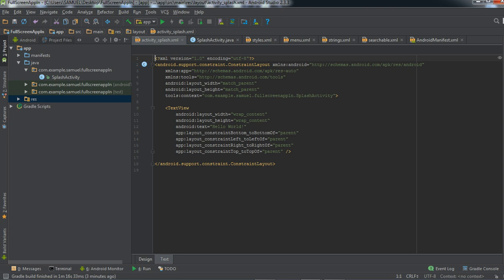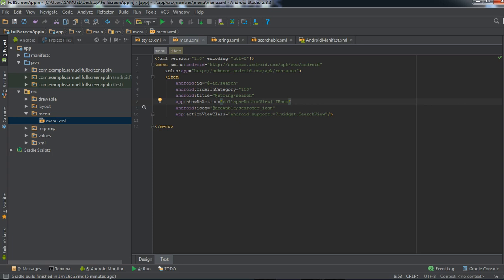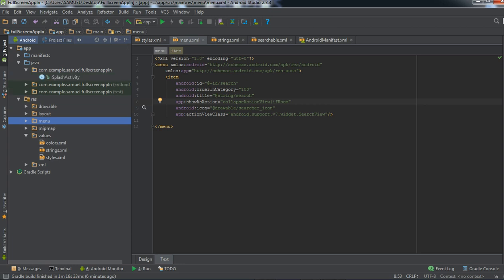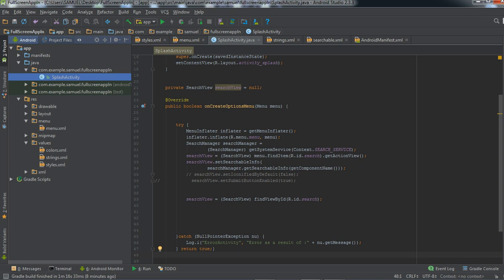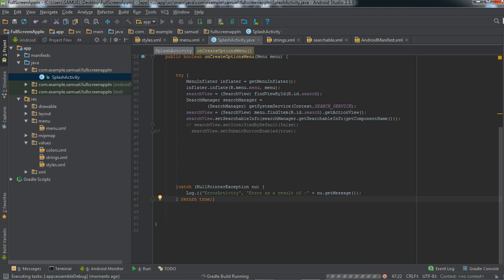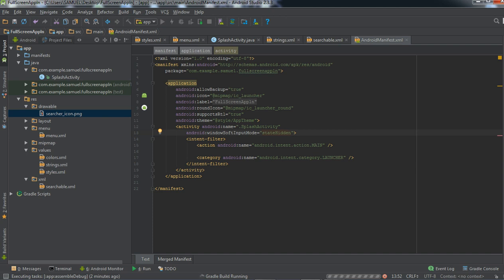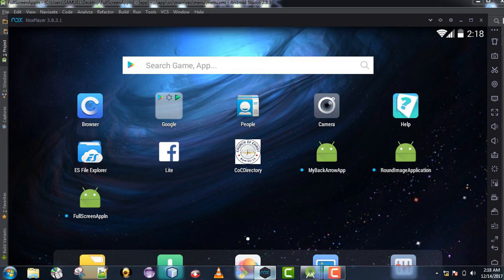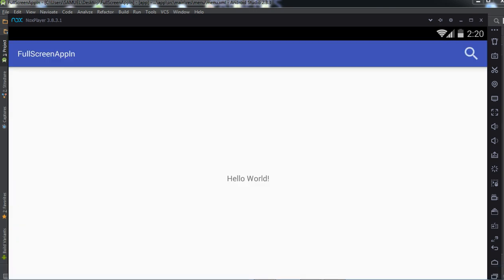How to Add Search Widget to your Action Bar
This video shows you how to add a search widget on your action bar